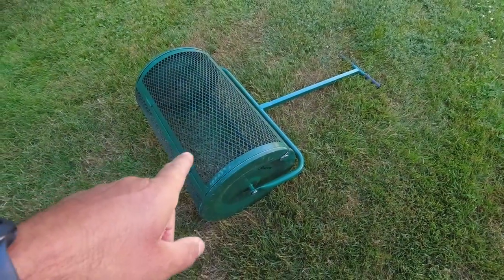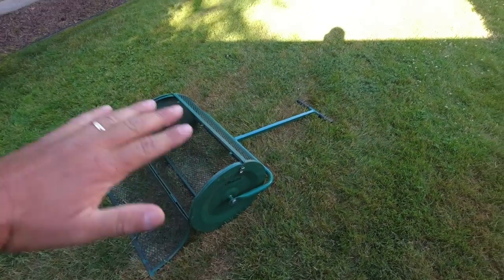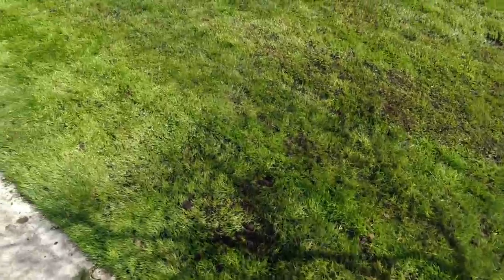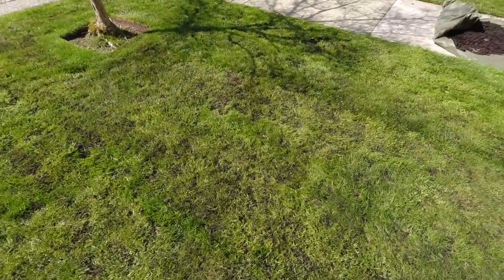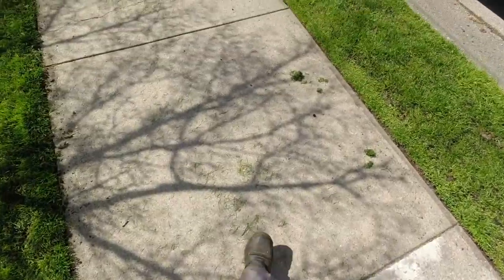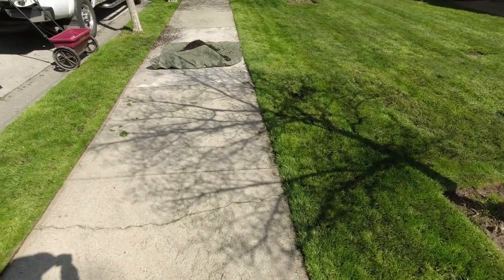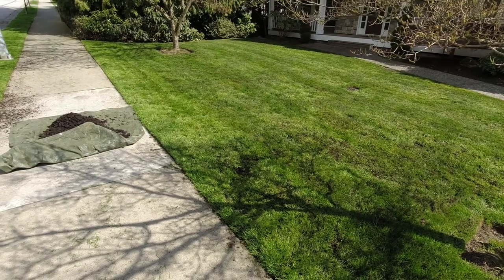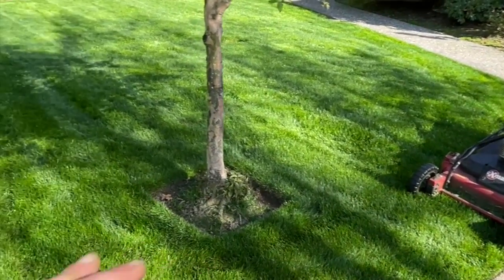Landzie 24" Compost Spreader | Top Dressing Made Easy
In this video I check out and test the Landzie 24" compost spreader to use for top dressing lawns.  The Landzie is a great way to save on time, labour and back pain and make top dressing a lawn very easy.

Check out the Lawn Care Business Success Podcast with a new episode available every Tuesday morning @ 12am PST on Apple Podcasts, Amazon Music, Tune In radio, Spotify, Stitcher Radio, Google Podcasts and everywhere else podcasts are found.

Check out the Lawn Care Business Success Academy
for downloadable products, courses, and one on one calls.